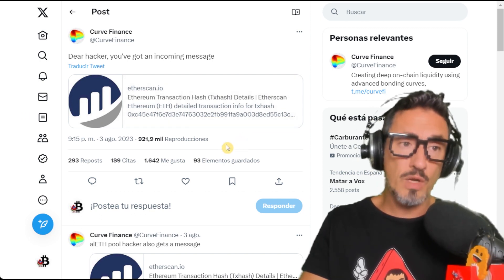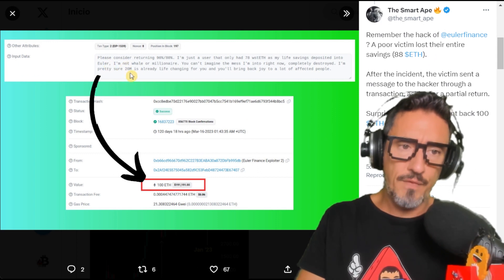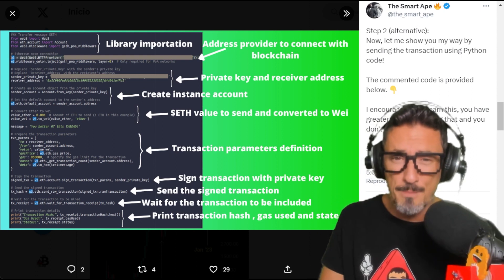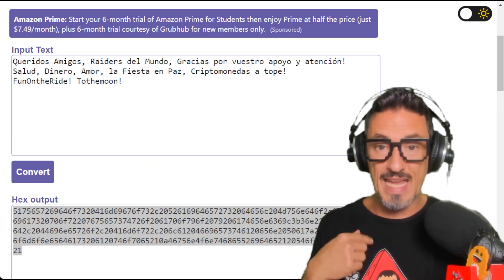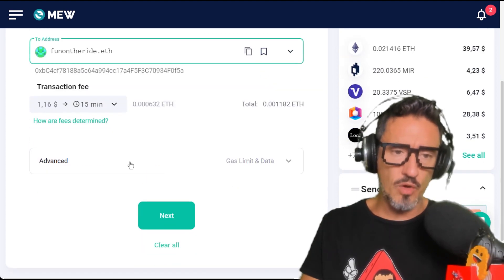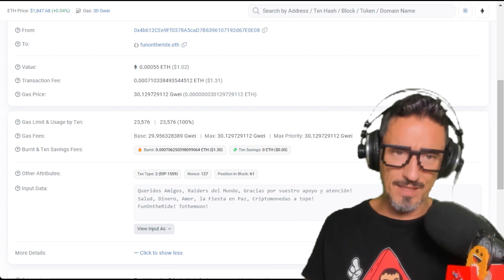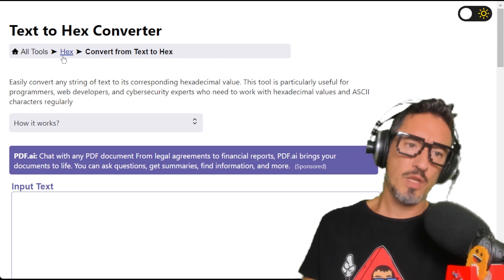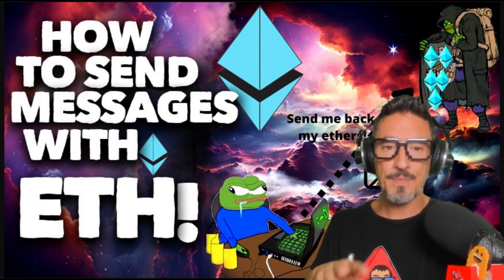HOW TO SEND MESSAGES WITH ETHEREUM! 🤑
🥳 🎂 CONGRATULATIONS TO FUNONTHERIDE TODAY!

🟣Are you not using the security of a Cold Wallet? What are you waiting for? Get a Ledger Nano S+ or X now!➤ CryptoSeguridad➤

⭐ Where can I BUY CRYPTOCURRENCIES?

⭐ Where do I look for PROFIT for a small part of my PORTFOLIO?
➤ Staking! Do you want to join the Exclusive StakePool of your Raider Community!

⭐ With which App do I make the PRICE GRAPHICS?
If you want any of its features for free and also trade on +20 exchanges at the same time:

⭐ With which Application do I follow my PORTFOLIO?
In addition, it is also the best Tool to Make Cryptocurrency Income.

🍉 Do you want to see my NFT COLLECTION?

⭐ Or you just WANT TO COLLABORATE because you feel grateful :)

00:00 Presentation
00:24 How to send messages with ETH!
Smart Ape Thread:
07:10 Farewell and Crawls

[CNMV: "Investment in crypto assets is not regulated, it may not be suitable for retail investors and the entire amount invested may be lost."